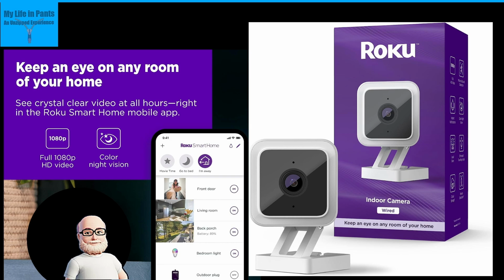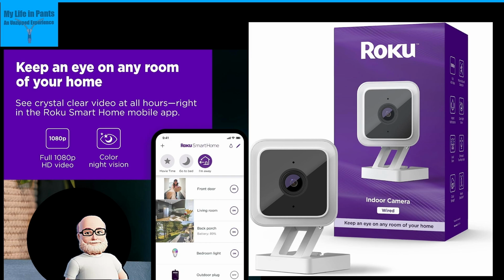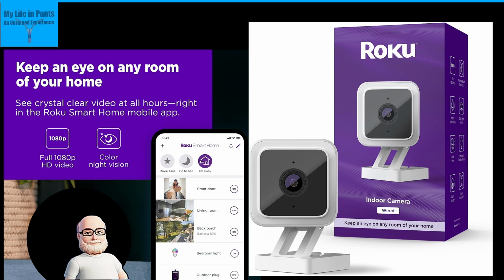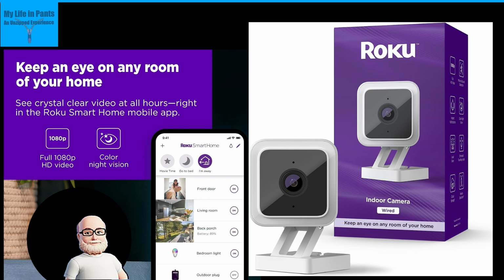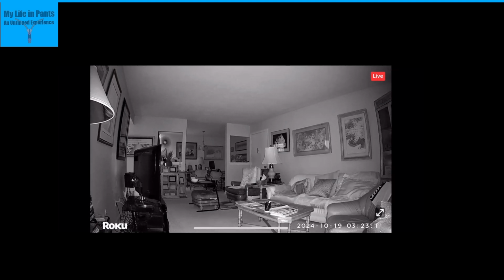A Casual Review: Roku Camera SE, Smart Home, and Wyze Comparison (October 2024)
In my review, I examine the Roku Camera SE and the Roku Smart Home monitoring system, comparing their features with the Wyze Home Security Camera and Cam Plus system. I discuss the potential value, costs, and benefits they provide for home security and family caregiving monitoring. As always, my analysis is unbiased and truthful, grounded in real-world experience.

The PRO Monitoring subscription is $9.99 a month, monitored by professionals.

I corrected a part of my video when I understood more about the Micro SD card and how it was used in the Camera: A micro SD card provides physical storage for your Roku® Smart Home camera letting you back up your event recordings, and capture your continuous, scheduled, and time-lapse recordings. You can view some of these recordings from the Roku Smart Home mobile app, but with others you need to remove the micro SD card and connect it to your computer or laptop.

Having to remove the SD card from each camera to access full or event recordings is a significant drawback. It necessitates moving the camera and then realigning it to its original position after replacing the SD card. This process is cumbersome, and it also requires a device with an SD card slot. While an SD card is beneficial for local storage, especially if the internet connection fails, it adds an unnecessary complication to regular monitoring.

Points of Interest:
00:00 Grab Your Coffee
01:00 Roku Camera SE
06:07 Smart Home App
07:19 Using and Issues
13:52 Constantly Recording
14.53 Wyze Compared
20:25 Summing Up

Corrections:
14:01 See above about using the SD Card